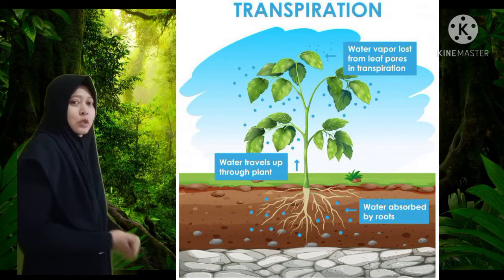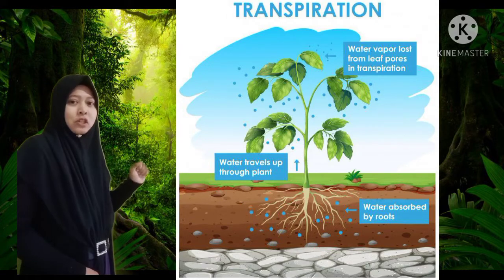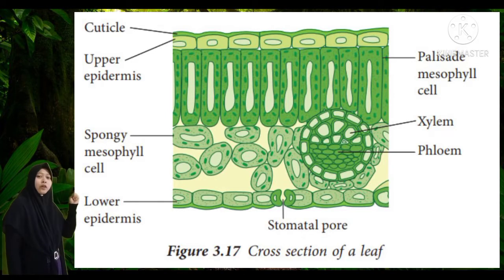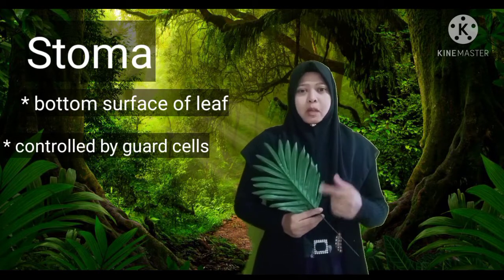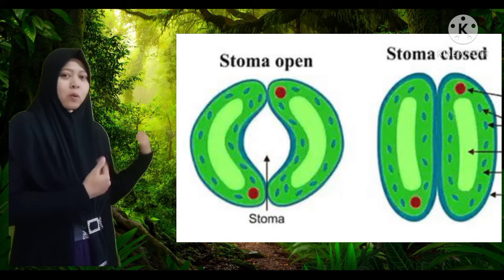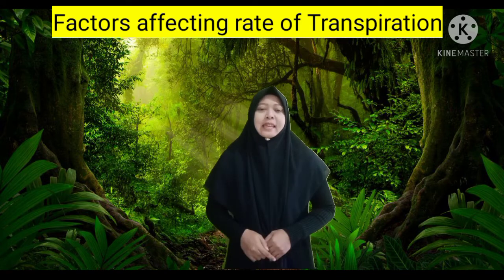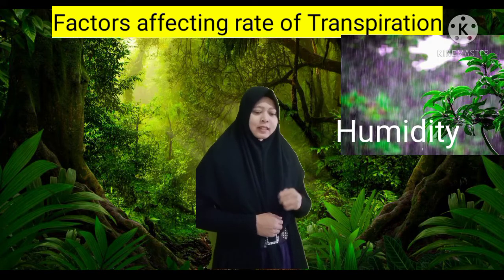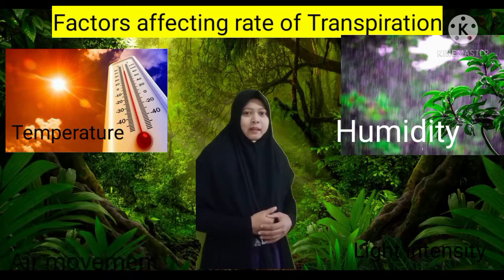Transpiration Form 3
Specially made for my students🥰🥰